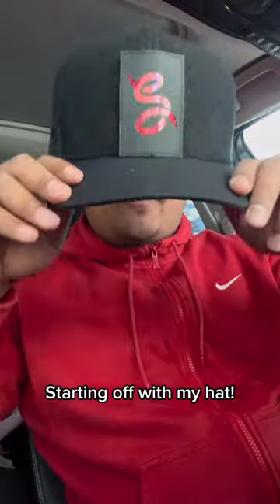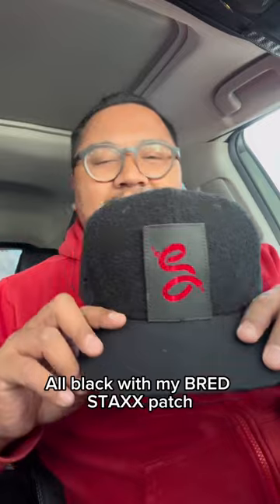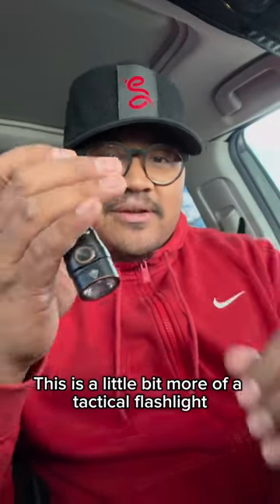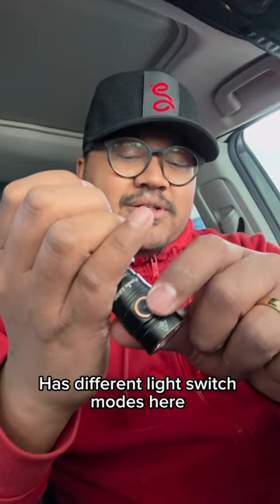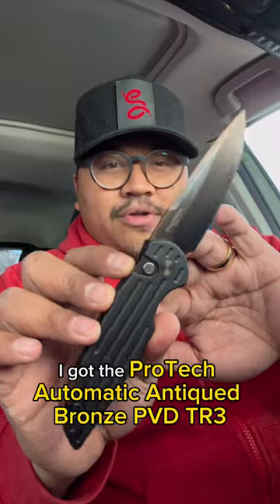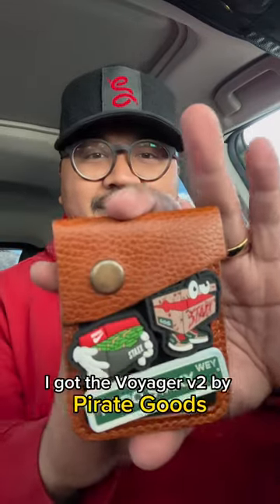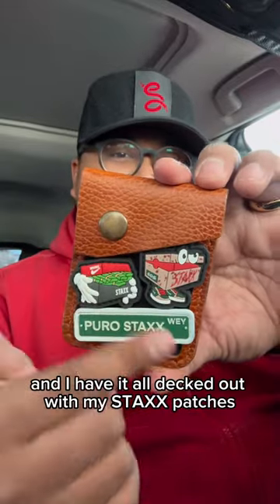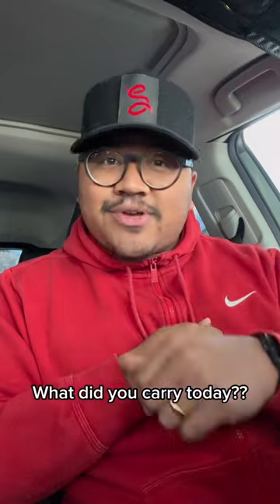This is edc60 2/10/24